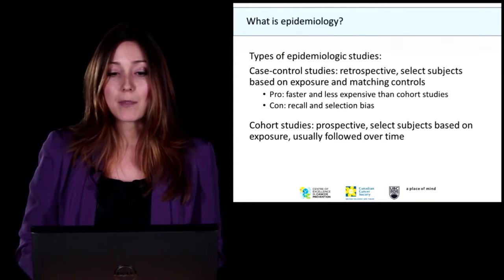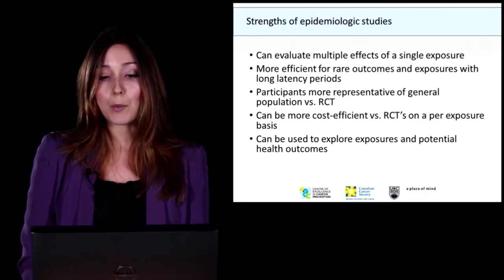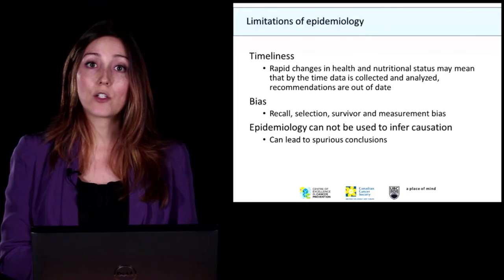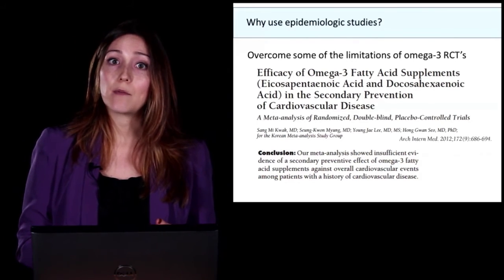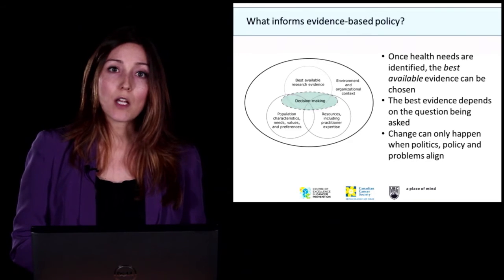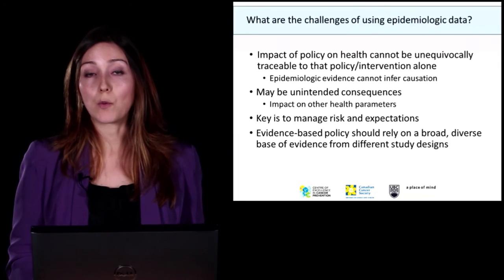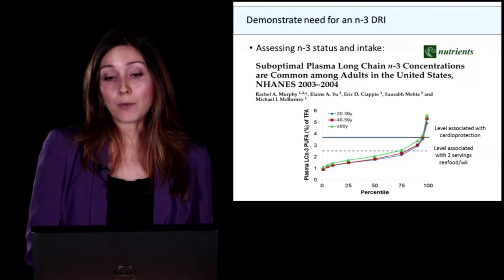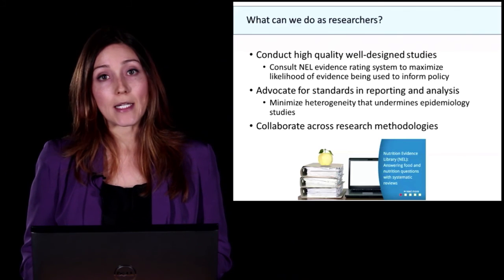Murphy — Value of Non RCT Research (Exchange 2016)